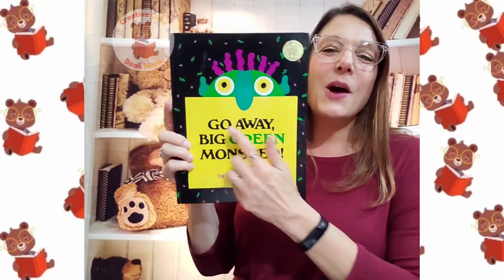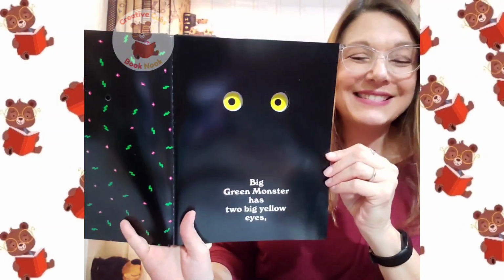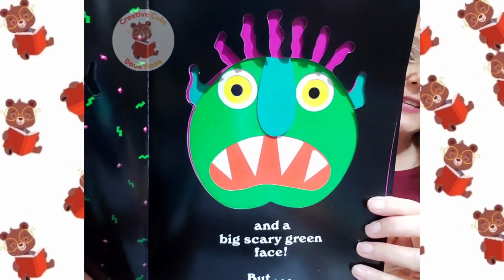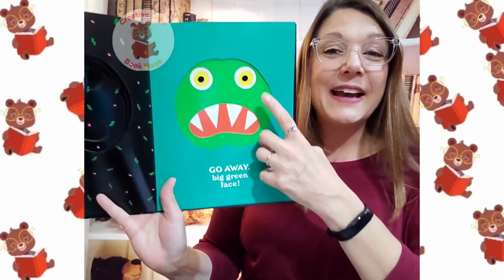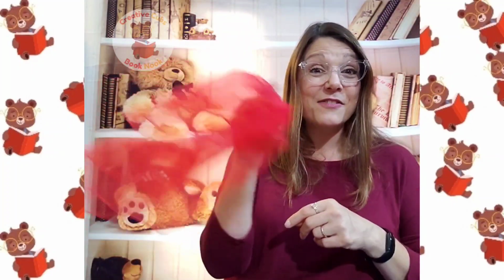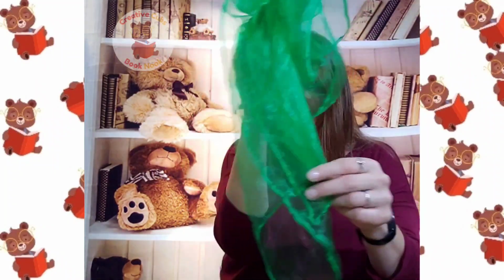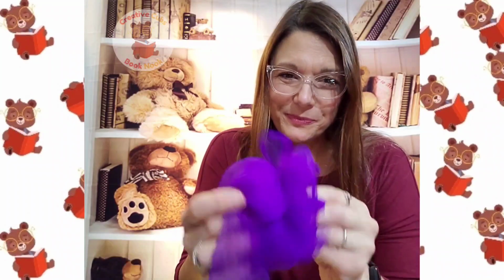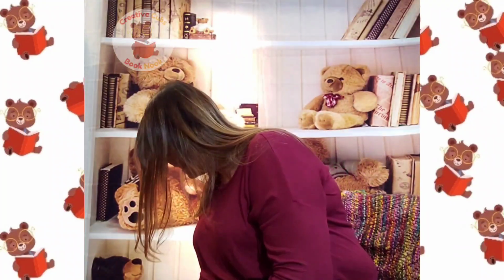Join us while we read Go Away Big Green Monster by Ed Emberley! Plus a special friend comes to play!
Hello Cubs! Come join us while we read Go Away Big Green Monster! Also sing songs, and play a fun color game using scarves!  A special friend also joins us for a fun movement game!